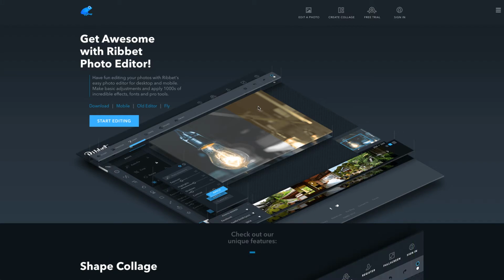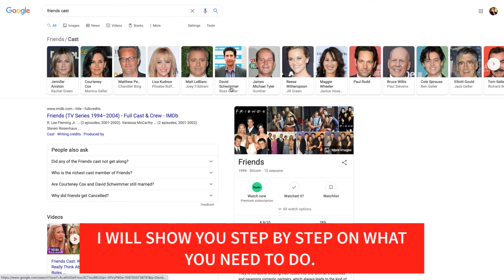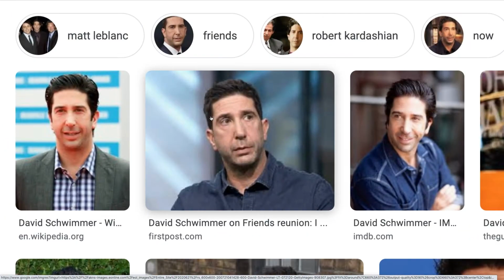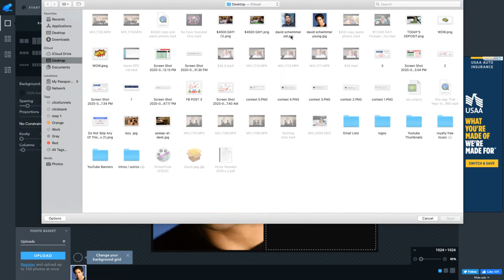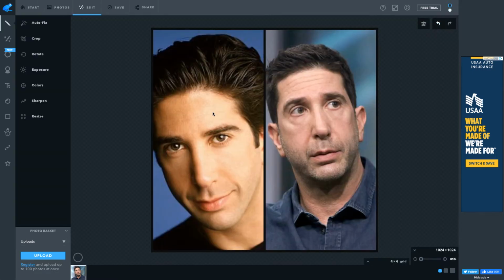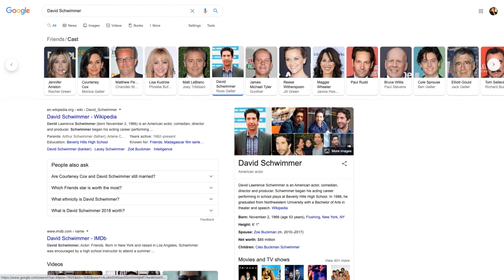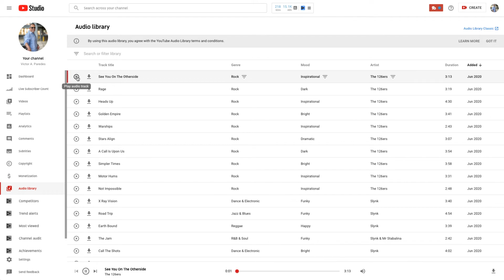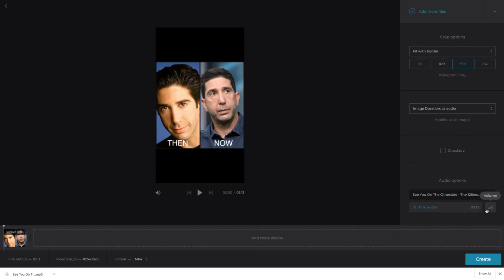How To Make Money On Youtube WITHOUT Making Videos (FREE) | Side Hustle